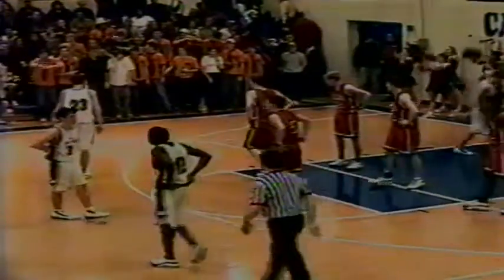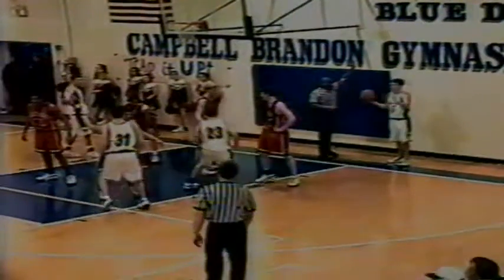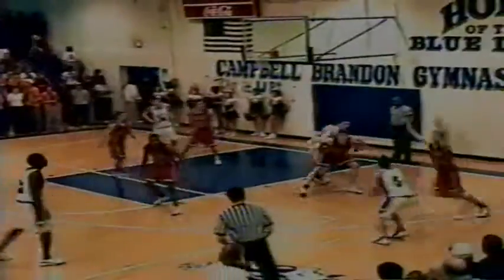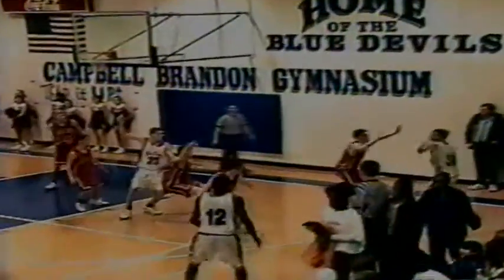2000-01.2 Blue Devil Basketball vs Oakland (58-60)L